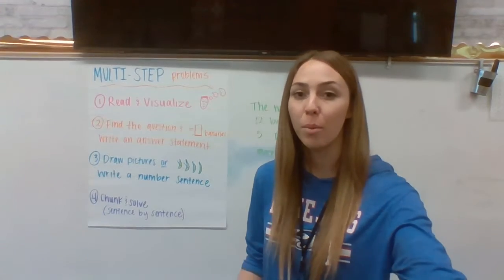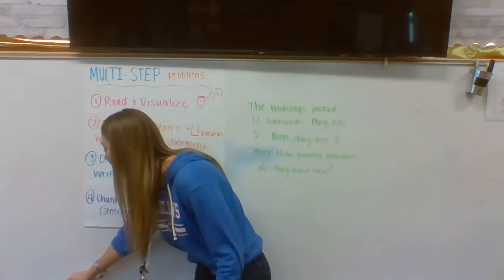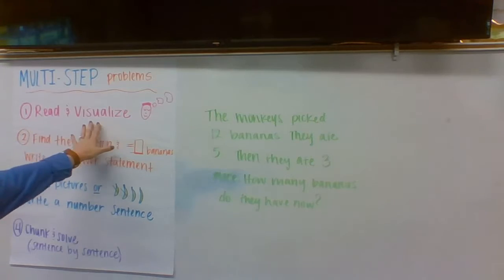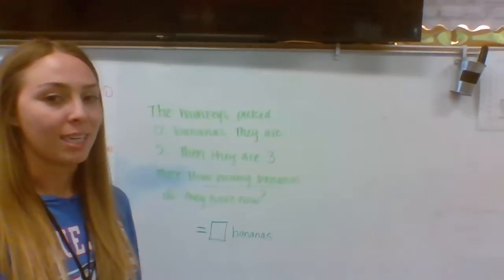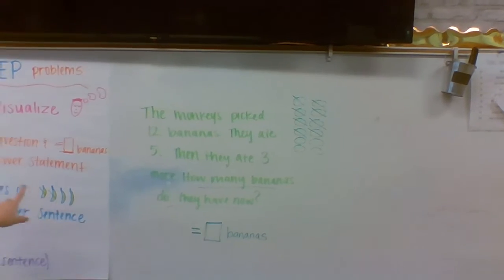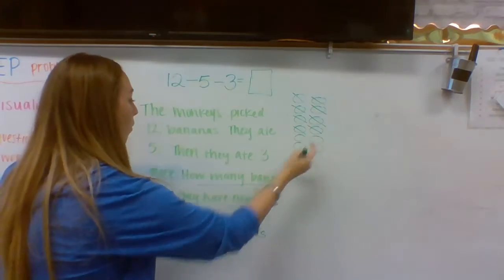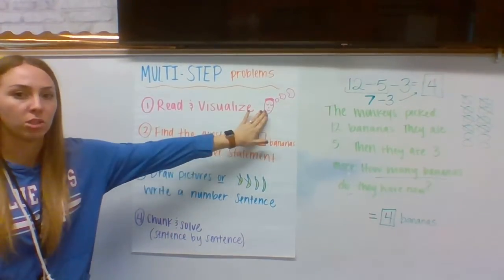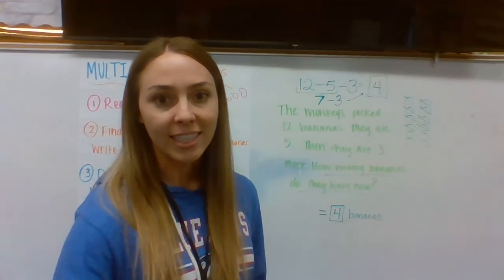Multi Step Word Problem